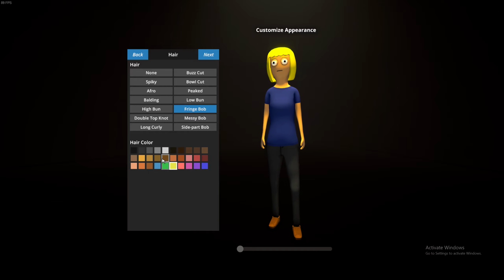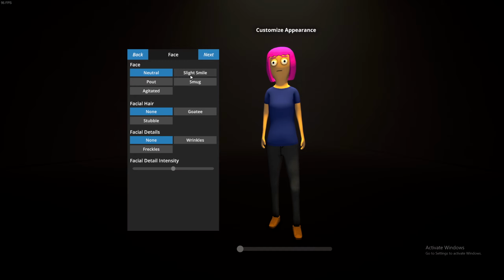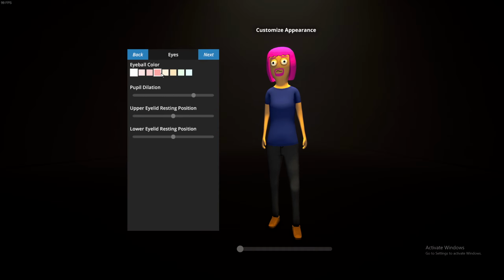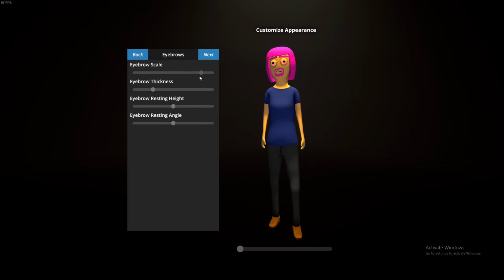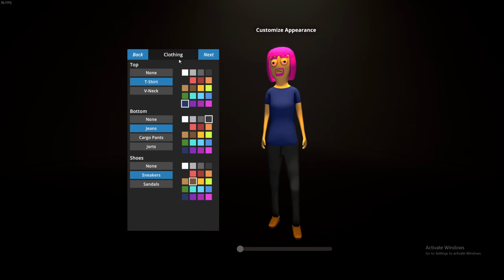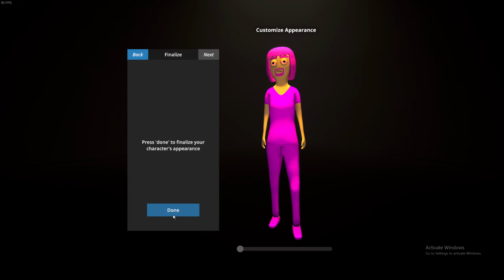How To Customize Your Characters On Schedule 1? Funny Characters Tutorial!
Learn how you can customize your character on Schedule 1 by watching this video.